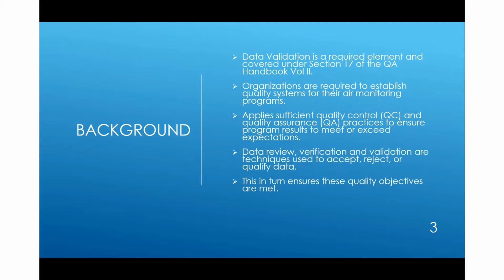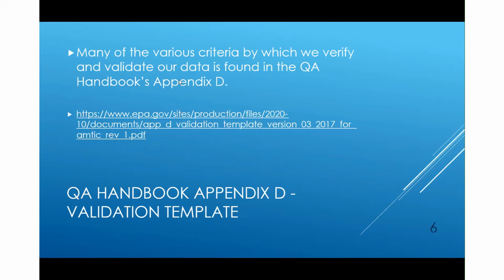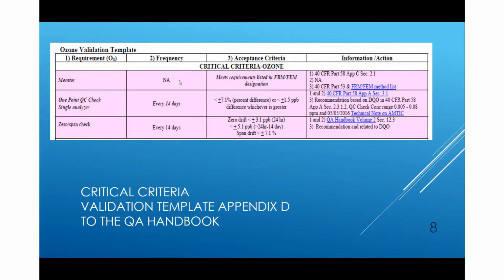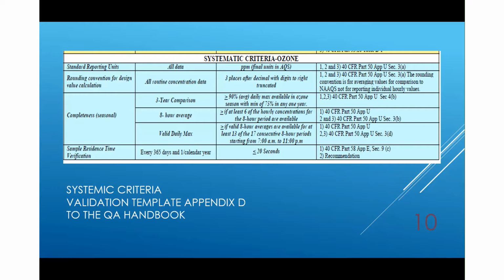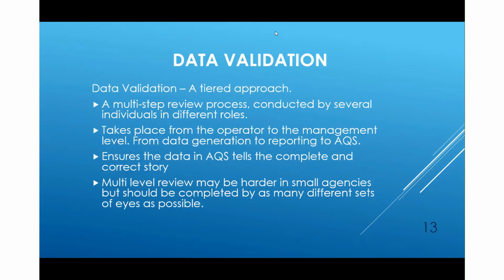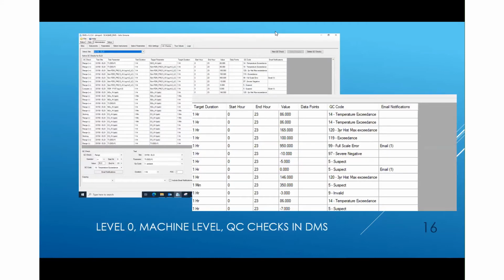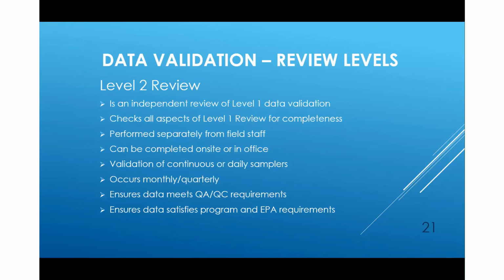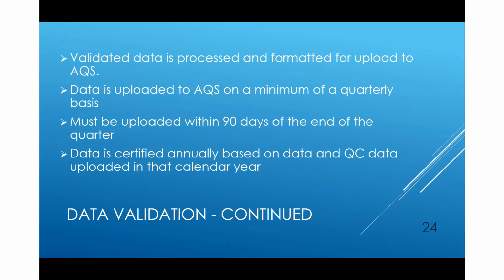2021 PQAO Training Day 3 - Data Validation